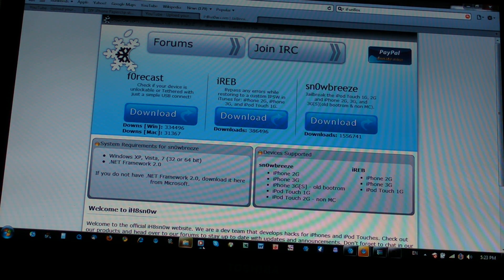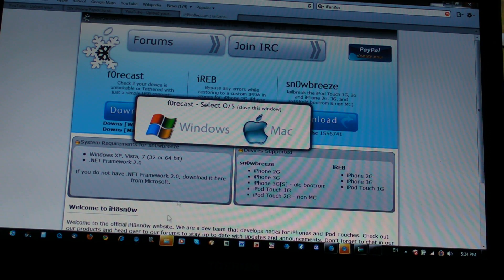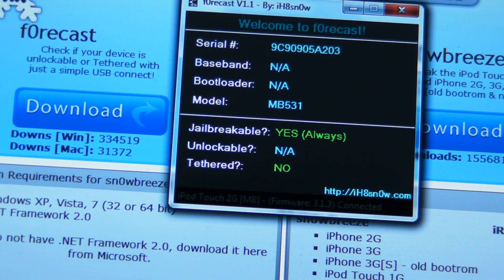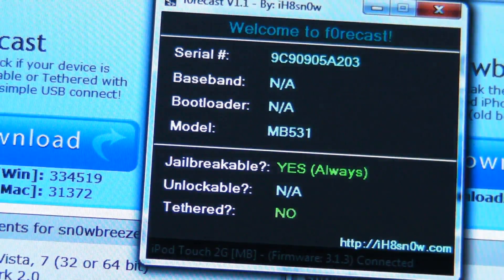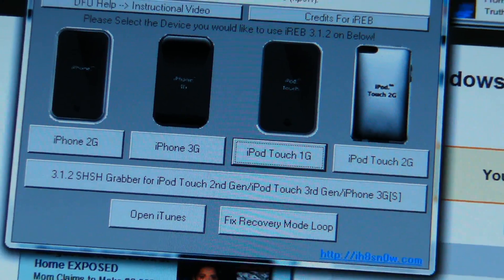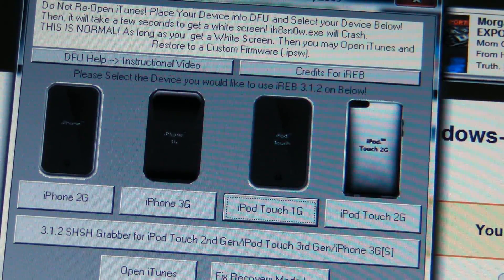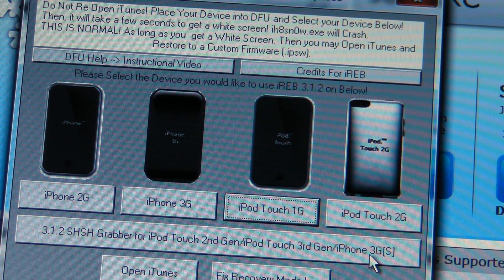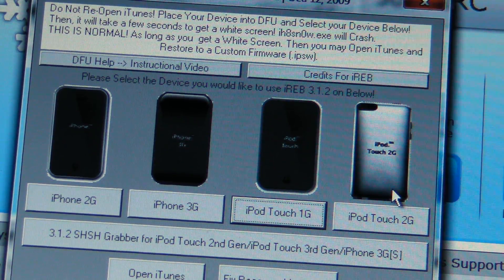Review and Tutorial on how to get and use iREB and f0recast.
Review and Tutorial on how to get and use iREB and f0recast. to download both programs.